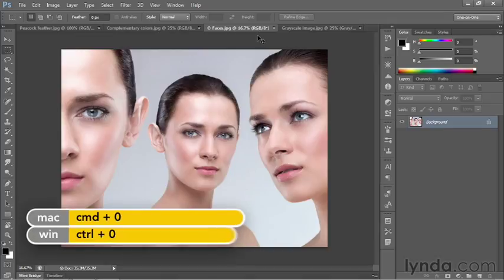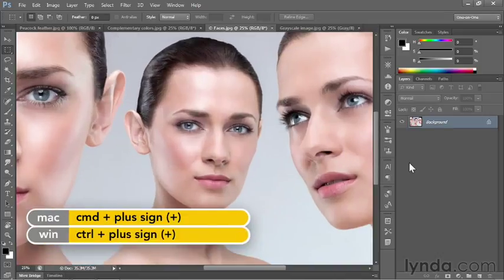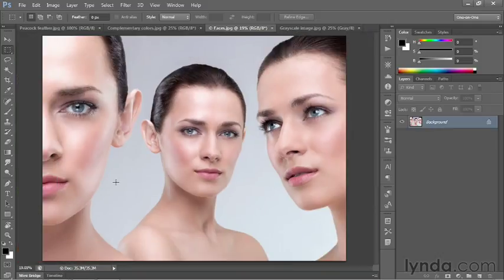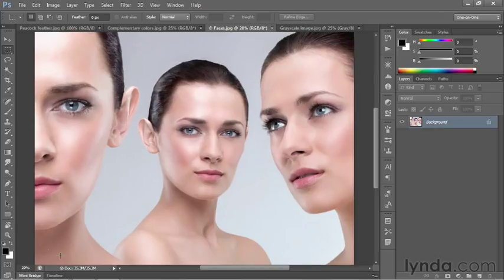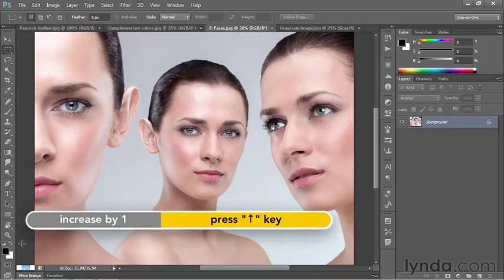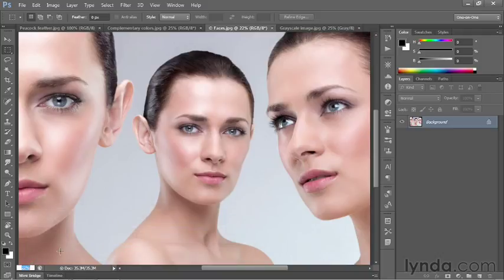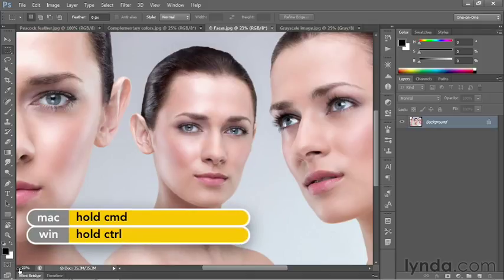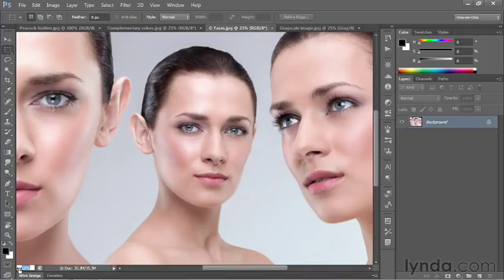7 Custom Zoom Value